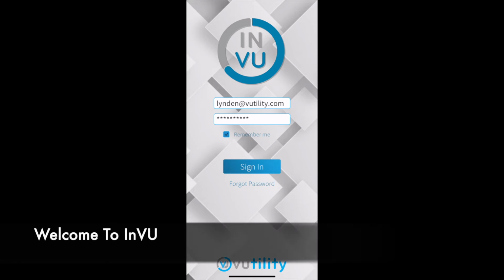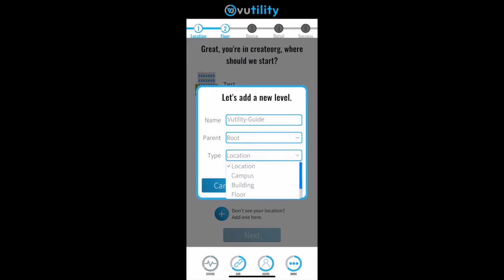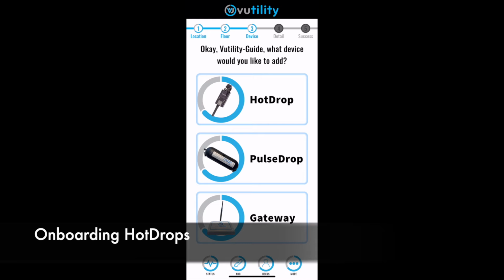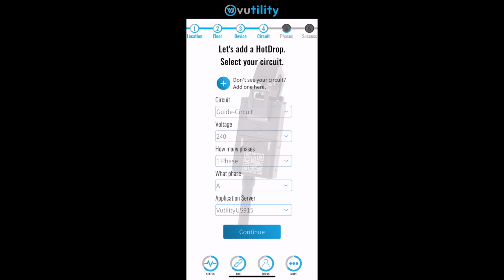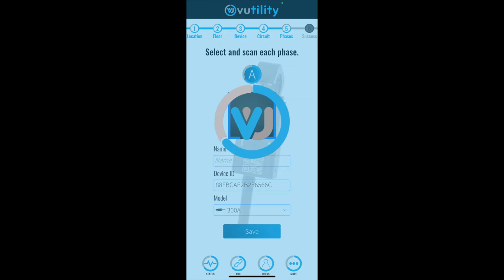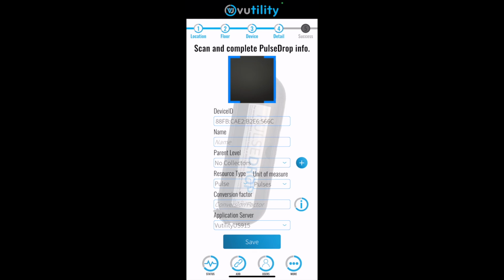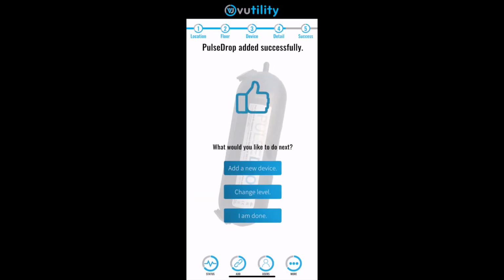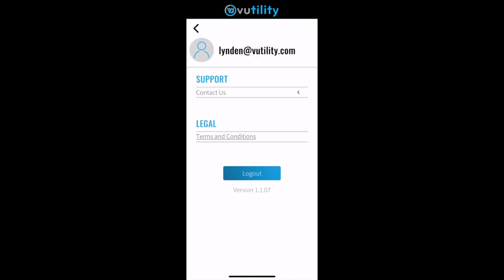Welcome to InVU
This video will walk you through Vutility's installer application, InVU. In this video, you will learn how to onboard and install devices, check device status, and assign specific devices to certain circuits.